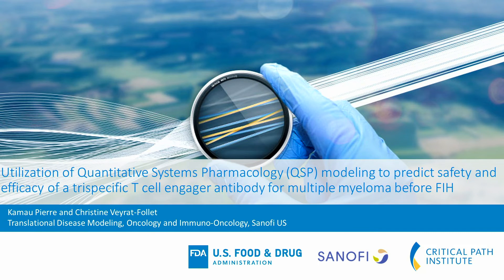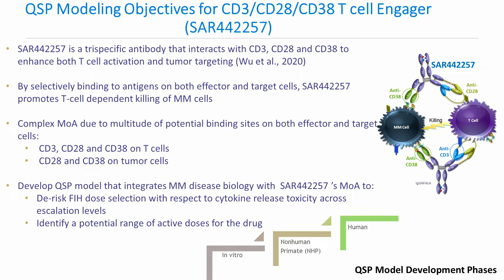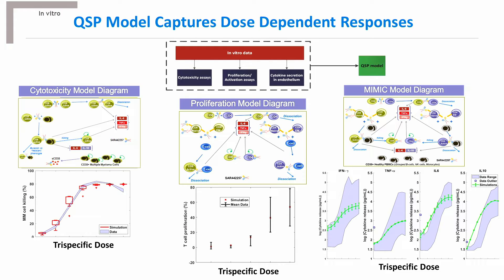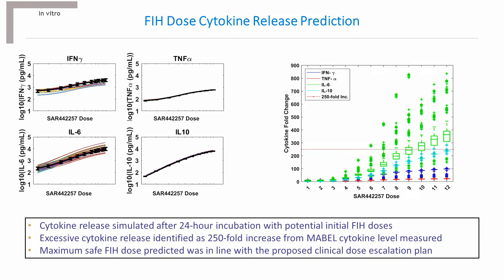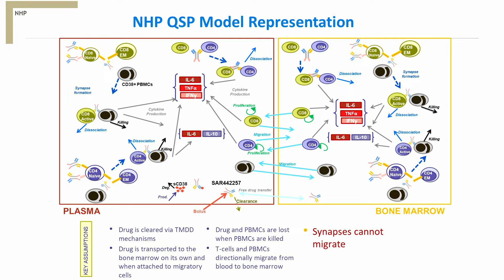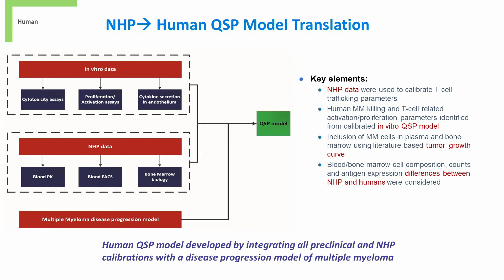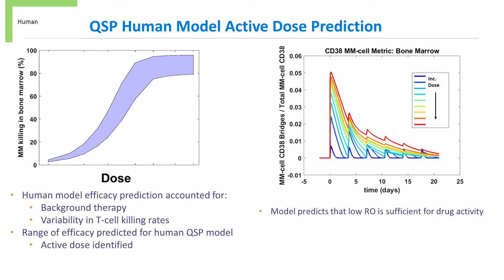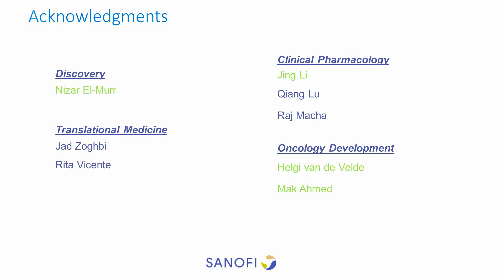Module 7 – Case Study 7: QSP Modeling to Predict Safety & Efficacy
Dr. Kamau Pierre, with the Translational Disease Modeling Group at Sanofi, discusses how Quantitaive Systems Pharmacology (QSP) models were utilized to predict the  safety & efficacy of a trispecific T-cell engager antibody for multiple myeloma before the first-in-human (FIH) study. Modeling and simulations were used to support the FIH study.

This module is part of the educational series “Model-Informed Drug Development (MIDD): Methods Advancing Medical Products to Patients”.  As part of Multidisciplinary Education and Exchange initiatives, CDER’s Quantitative Medicine Center of Excellence is making this resource accessible to all, supporting community-wide educational enrichment.